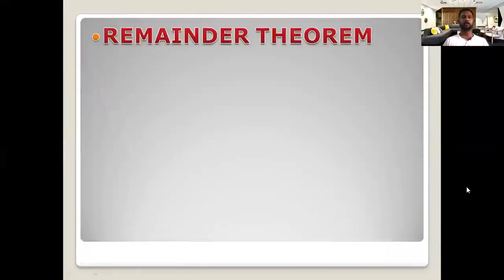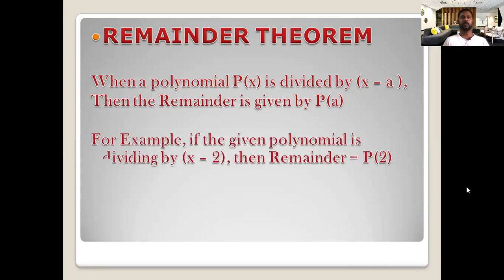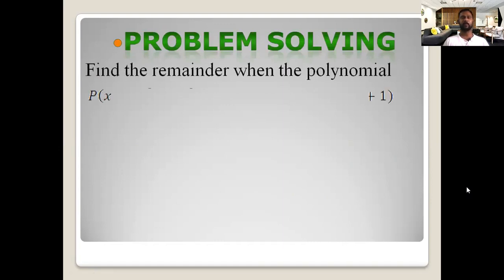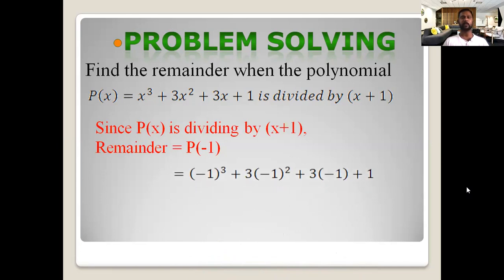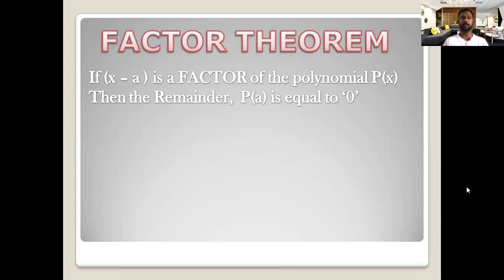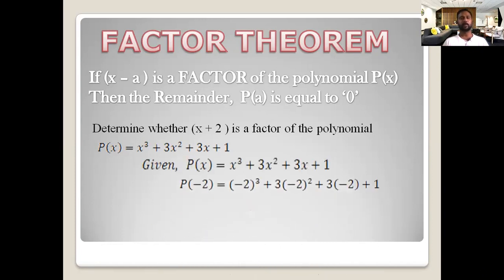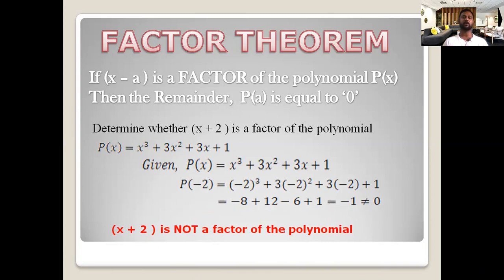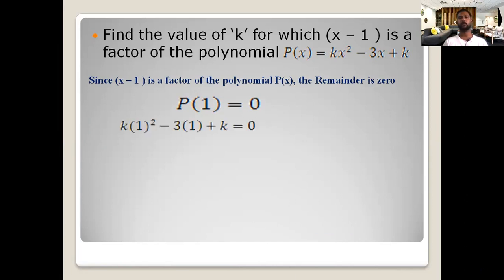REMAINDER THEOREM AND FACTOR THEOREM